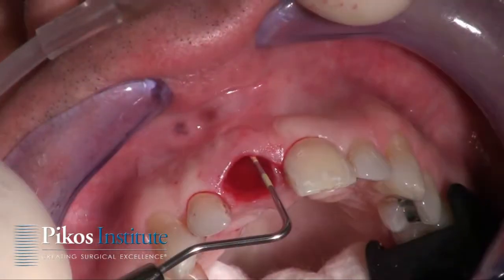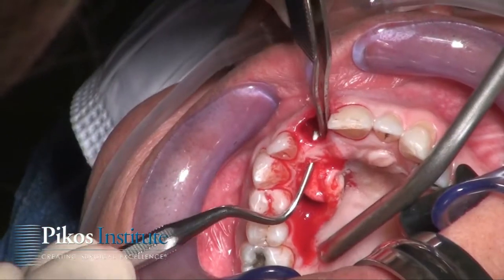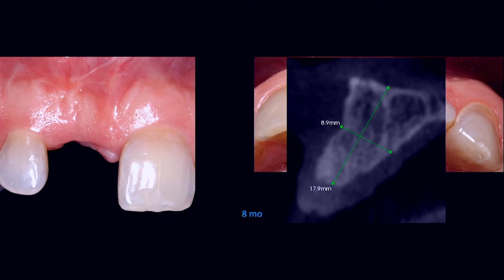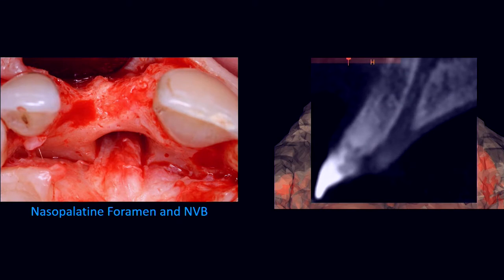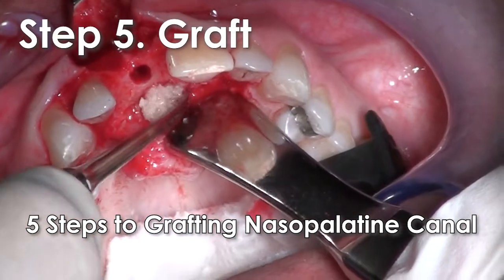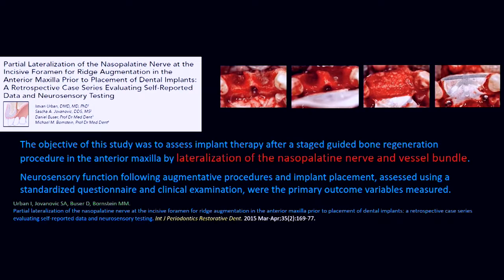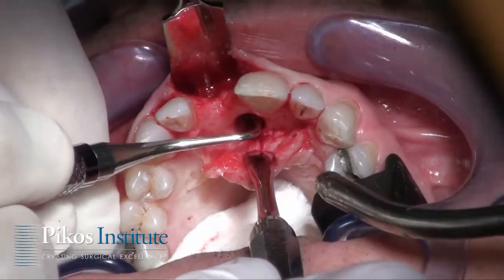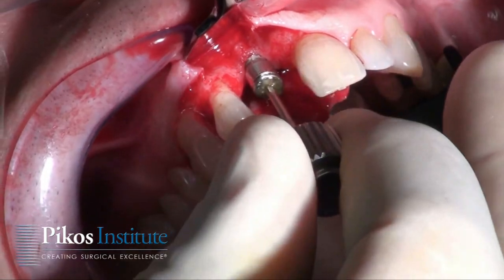Pedicle CTG with Nasopalatine Addressed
As taught in our Contemporary Soft Tissue Grafting for Implant Reconstruction CE course at Pikos Institute, here we are addressing the contents of the nasopalatine canal.
You can learn an array of useful soft tissue grafting techniques at our next session, visit: